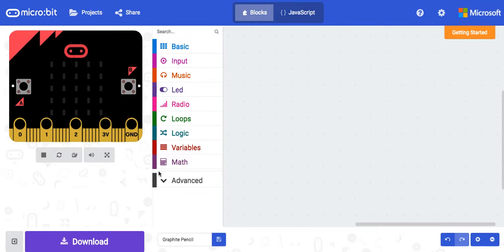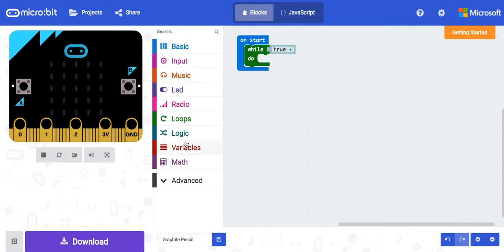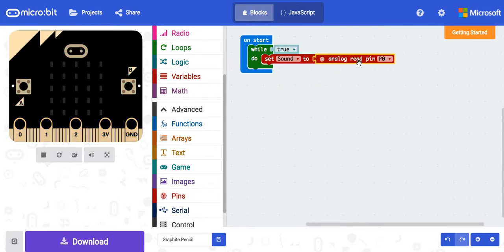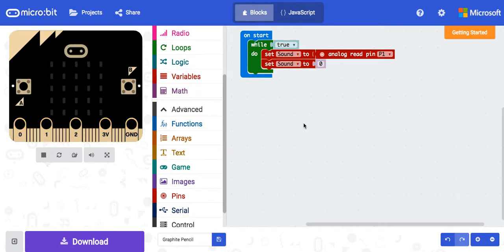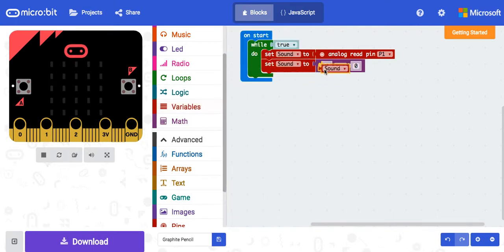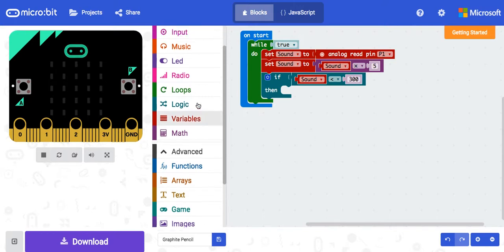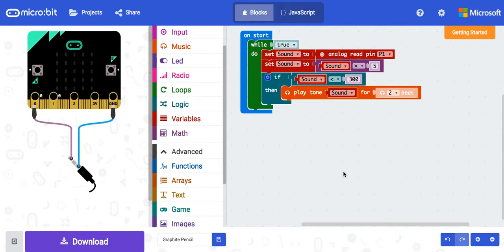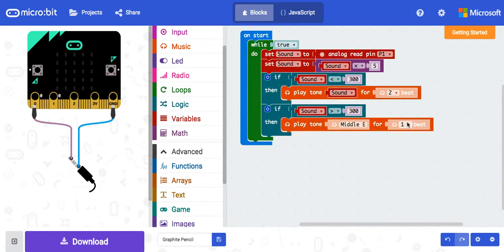Graphite Pencil Code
How to code a pencil to make music using the micro:bit